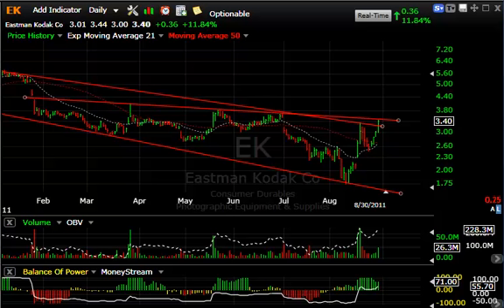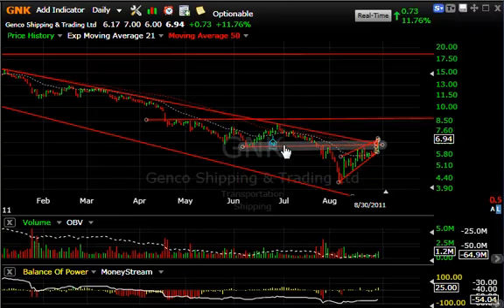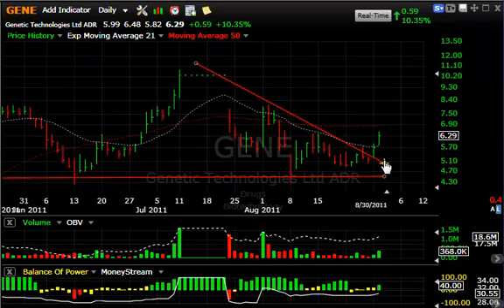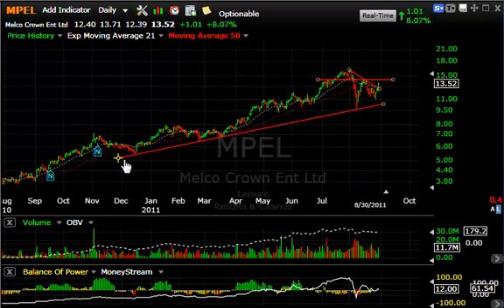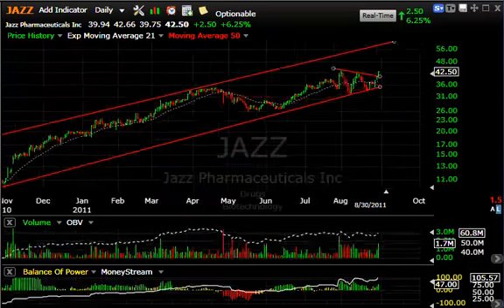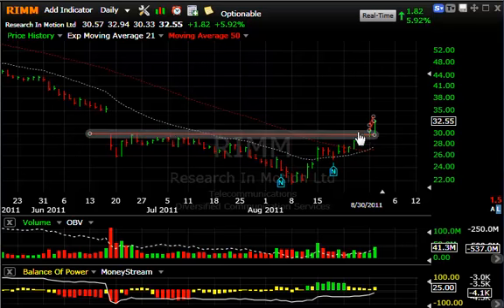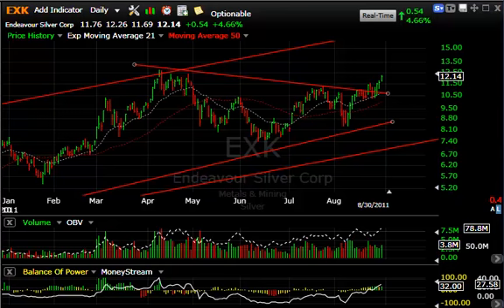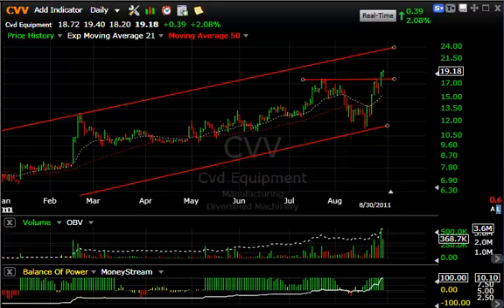CBOU, MCP, Z, RGR - Stock Charts - Harry Boxer, TheTechTrader.com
08/30/11 - It was another decent day on Wall Street on Tuesday after the indices came on after a weak start, and closed with gains for the day, although there was a light sell off. Even though they may be long on the tooth and due for a pullback in this zone, it may be another day, or so, before it happens. So, let's continue to look at relative strength.

Caribou Coffee Company, Inc. (CBOU) popped on Tuesday, up 1.21, or 8.5%. Its volume increased to 1.3 million. What developed with stock was a base, the breakout, a pullback, a secondary top, a sharp pullback to the support line, and then a bounce off that. Beware of a potentiality of a head-and-shoulders top if it rolls over here. If not, then a retest of the 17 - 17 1/4 level may be likely. This is the short-term target.

Molycorp, Inc. (MCP), along with several other stocks from the rare-earth group, had an exceptional day on Tuesday. Despite the big run up last year, this stock has been consolidating since the April-May top, and it's been in a wedgy type pattern. The action on Tuesday was the lateral price resistance was taken out, and back up to the 21- and 50-day moving averages, at this point may free it to move up towards the short-term target at 63.

Zillow, Inc. (Z), a recent IPO, come down, based out very quietly, and then popped. Now it's a run up. There is potentially more up side, and a move that takes it back up to 40 - 42, thereabouts.

Sturm, Ruger & Co. Inc. (RGR), one of the strongest stocks on the street, continues to amaze. It moved from the 13 range into the mid 30s, more than tripling. Since the June low around 18 1/2 it's almost doubled. The technicals are excellent, and it looks like this stock could spike up into the low 40s before it's all over.

Other stocks in our Charts for the Day are Eastman Kodak Co. (EK), Genco Shipping & Trading Ltd. (GNK), Genetic Technologies Ltd. (GENE), Coffee Holding Co.Inc. (JVA), Melco Crown Entertainment Ltd. (MPEL), (JAZZ), Krispy Kreme Doughnuts, Inc. (KKD), Research In Motion Limited (RIMM), Nu Skin Enterprises Inc. (NUS), Mitek Systems Inc. (MITK), Endologix Inc. (ELGX), Endeavour Silver Corp. (EXK), Arcos Dorados Holdings Inc. Cla (ARCO), CVD Equipment Corp. (CVV).